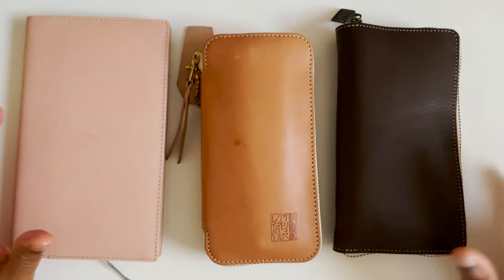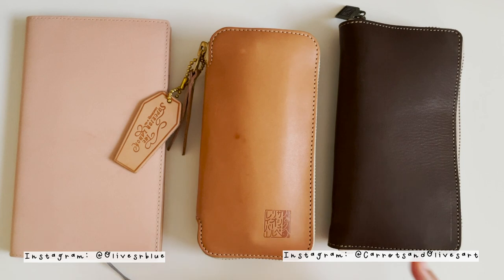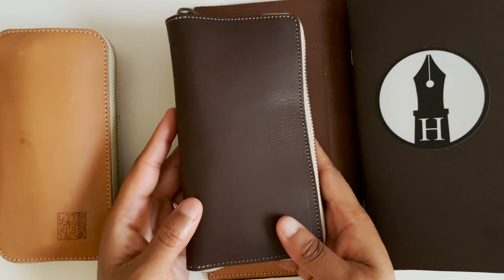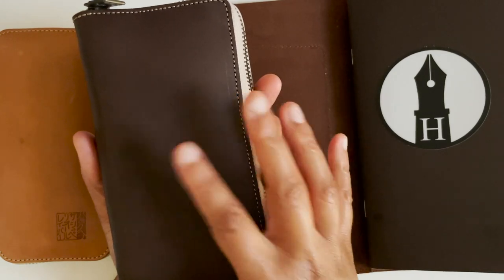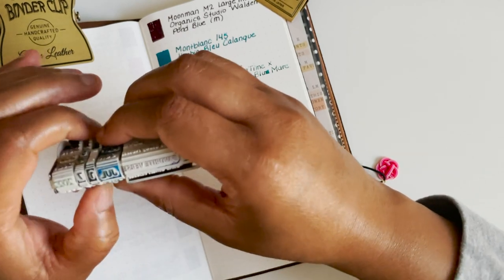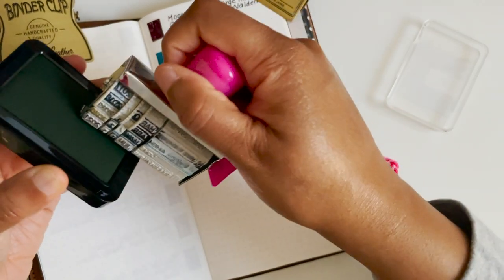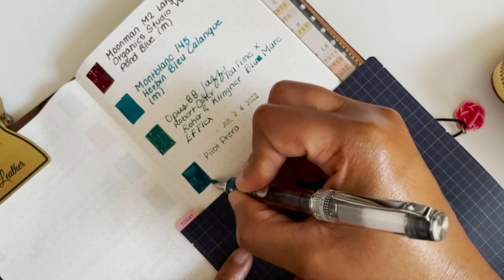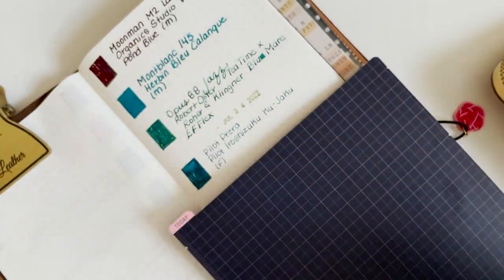Pen Case Update & Currently Inked Fountain Pens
Today we will be looking at some new acquisitions and the inks I have chosen for them.

Mentioned:
Endlesspens.com
Kilk
Narwhal
Montegrappa
Pilot